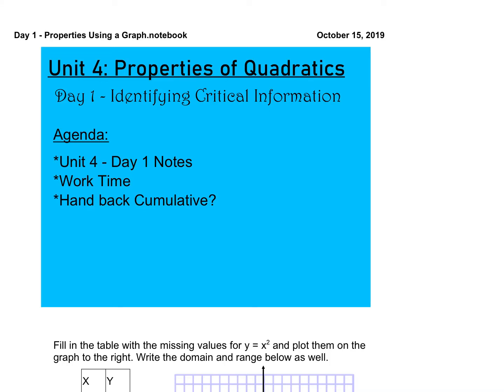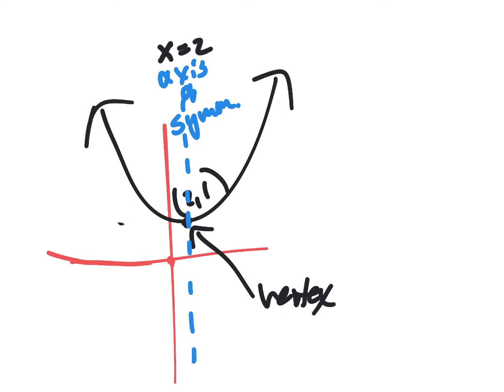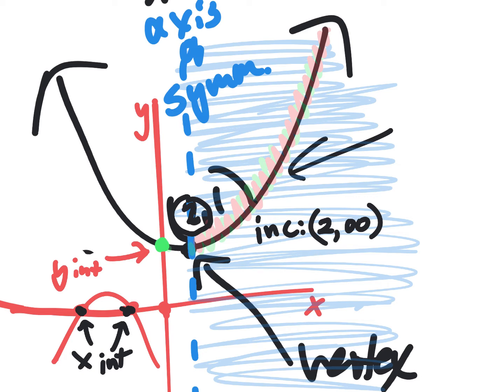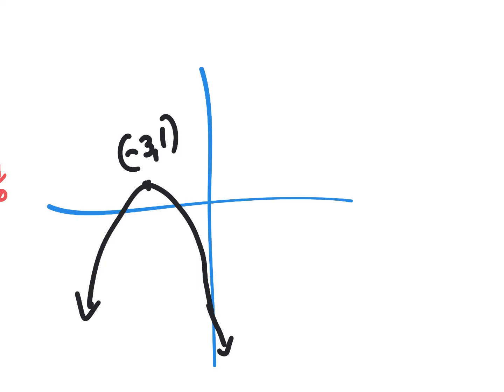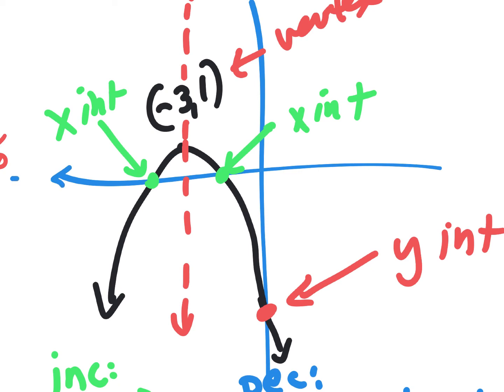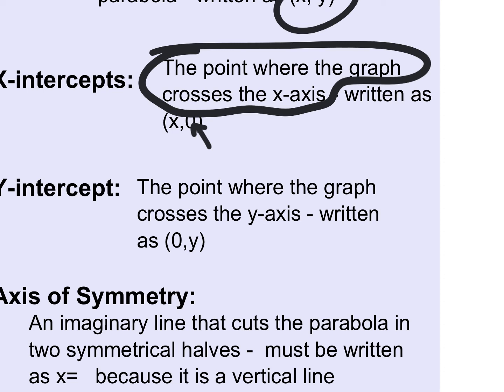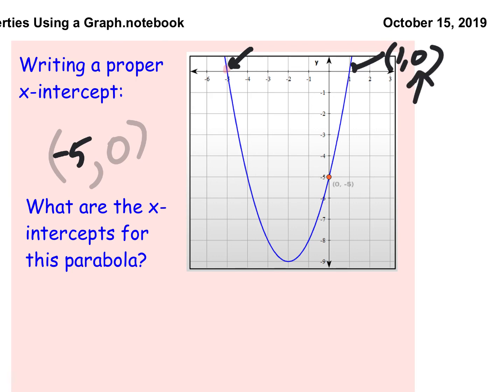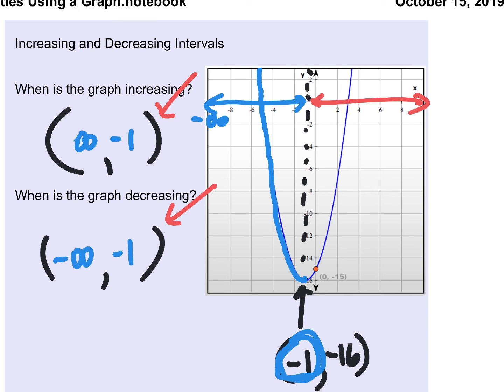4.01_Properties_Using_a_Graph nov 29.mp4